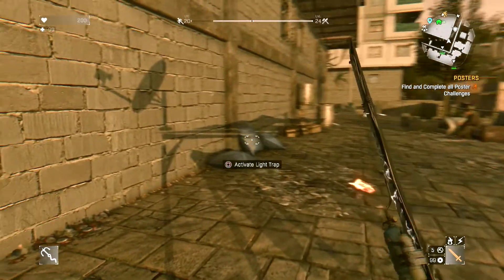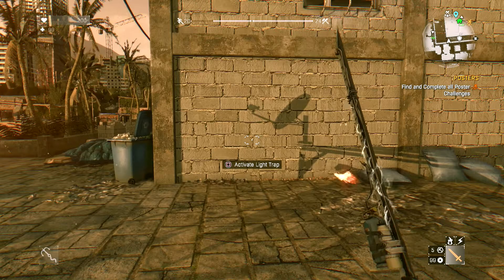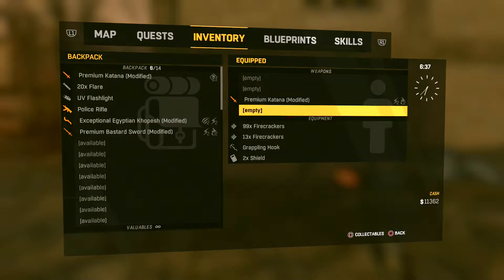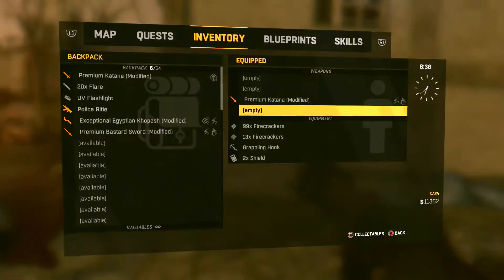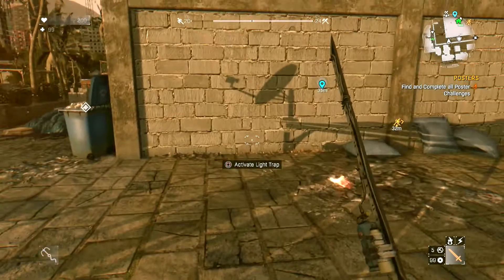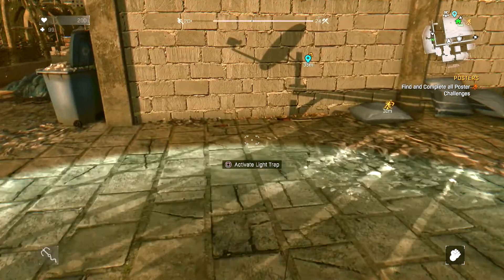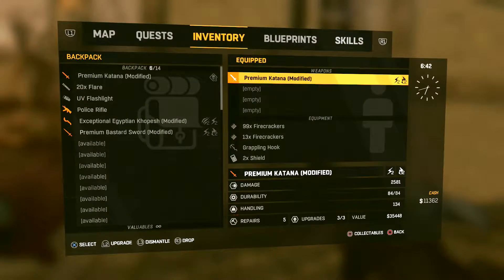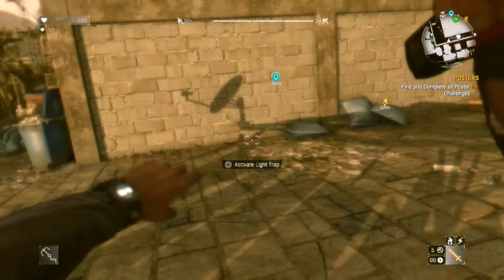Dying Light | How To Easily Duplicate Any Melee Weapon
Dying Light Gameplay Tutorial [PS4]

Dying Light is an action survival game presented in first-person perspective. The game is set in a vast and dangerous open world. During the day, you roam an urban environment devastated by a mysterious epidemic, scavenging for supplies and crafting weapons to help you defeat the hordes of mindless, flesh-hungry enemies the plague has created. At night, the hunter becomes the prey as the infected grow in strength and aggression - but even more lethal are the nocturnal, inhuman predators that leave their nests to feed. You will need to make use of all your skills and any available means to survive till dawn.
GOOD NIGHT. GOOD LUCK.

My PSN: X-902-BOSS-X
My Steam: X902BOSS